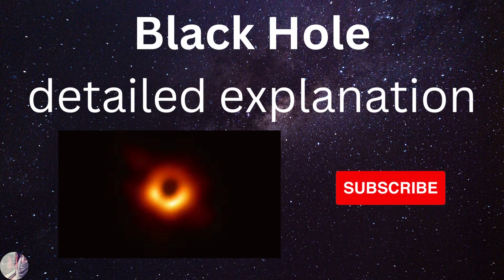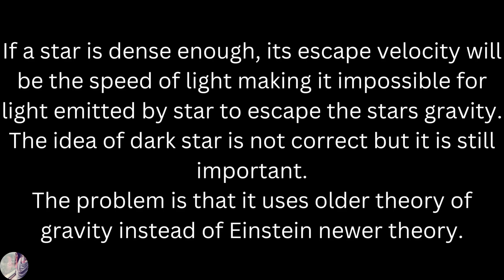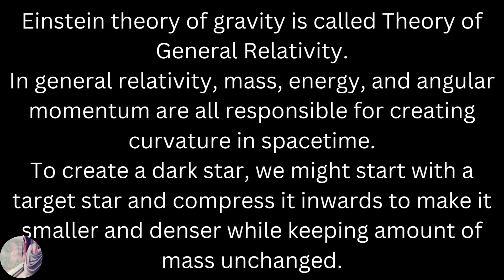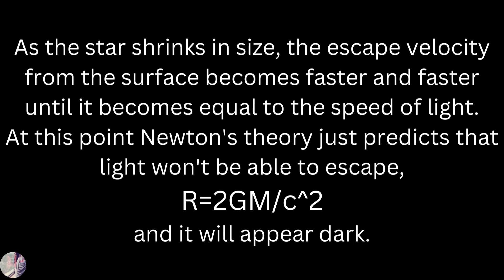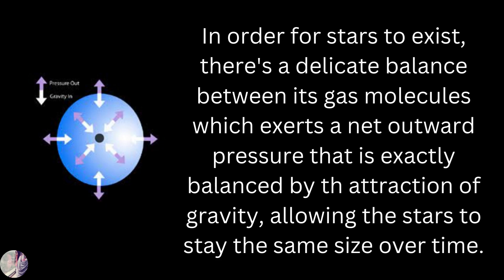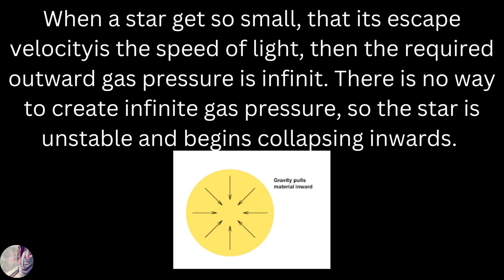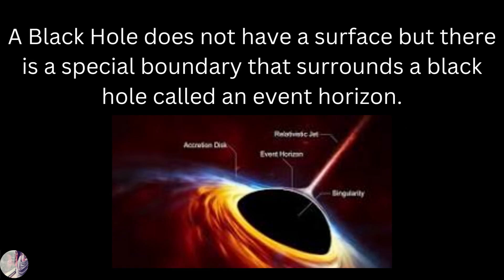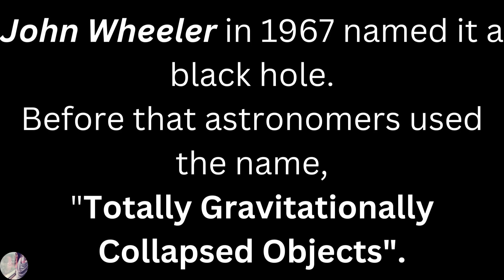Black Hole detailed explanation.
This playlist is about Theory of Black Holes. I have covered the basic ideas, theories, arguments, definitions that take us towards black hole physics.
Must watch other playlists on General Theory of Relativity, Special Theory of Relativity, Calculus Lecture Series, Symmetry Analysis for PDEs, Ring Theory, Math Aptitude for competitive exams.

Regards